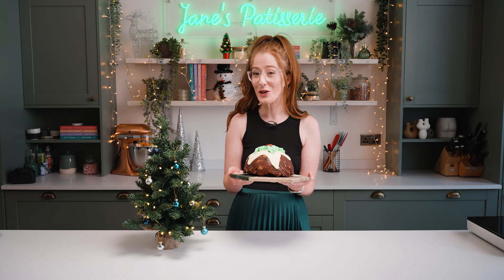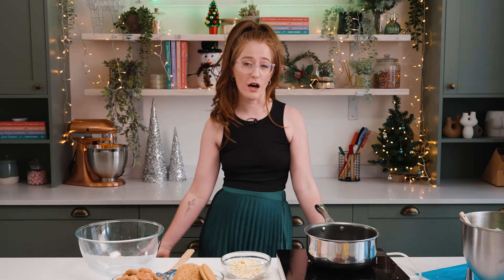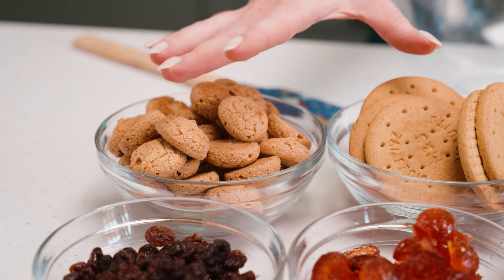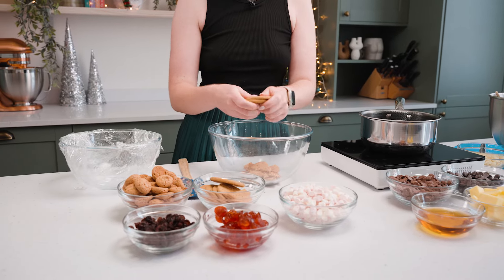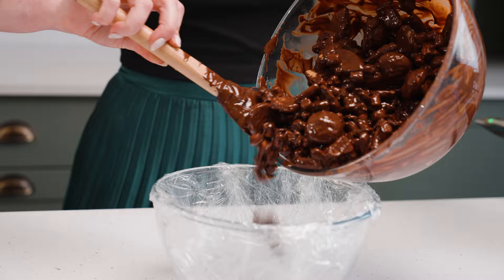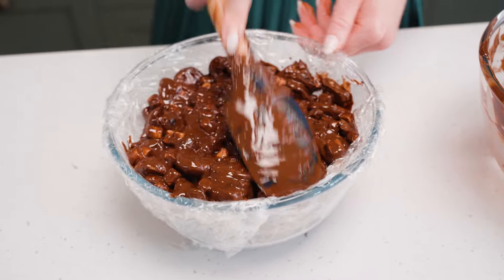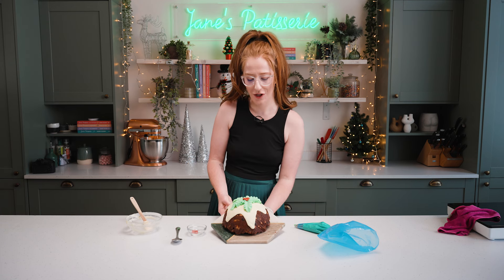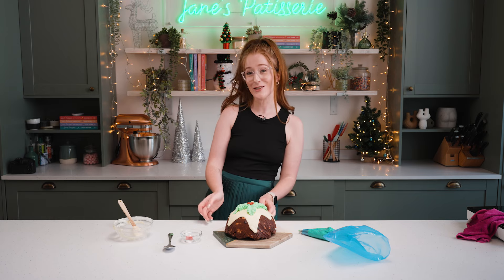Rocky Road Christmas Pudding Recipe | Jane’s Patisserie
Rocky Road Christmas Pudding?! Oh go on then 🍫🎄

I’m going to be brutally honest here, and admit that I have traditionally always hated christmas pudding… Sorry guys 🤣 So, I wanted to make something that was just even better… a rocky road version! No christmas pudding in sight, just utterly delicious chocolate heaven. 🥳

Recipe
Rocky Road
■ 125 g golden syrup
■ 125 g unsalted butter
■ 200 g milk chocolate
■ 200 g dark chocolate
■ 100 g mini marshmallows
■ 150 g digestives
■ 150 g amaretti biscuits
■ 100 g glacé cherries
■ 100 g raisins
Decoration
■ Red M&Ms

Medium pyrex bowls
Dark chocolate
Milk chocolate
White chocolate
Large piping bags
Leaf piping tip
Hexclad round pan
Larger weighing bowls
Medium weighing bowls
Small weighing bowls
Little weighing bowls
Tiny weighing bowls

My first book - smarturl.it/JanesPatisserie
My second book - smarturl.it/JPcelebrate
My third book - smarturl.it/JPEveryday
My fourth book - smarturl.it/JPEasyFavourites

Jane x